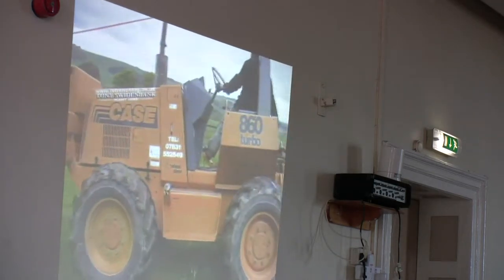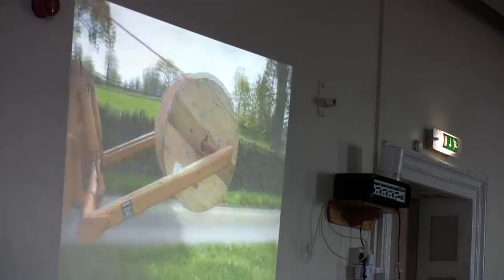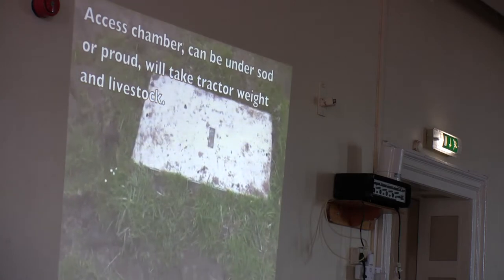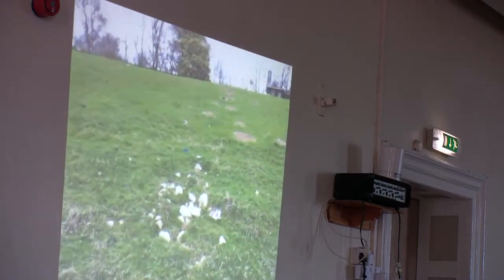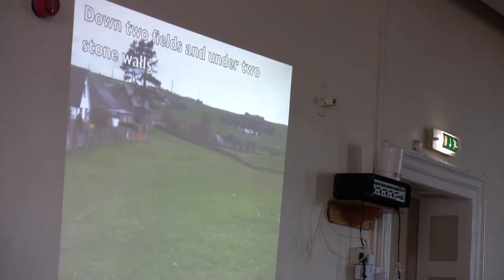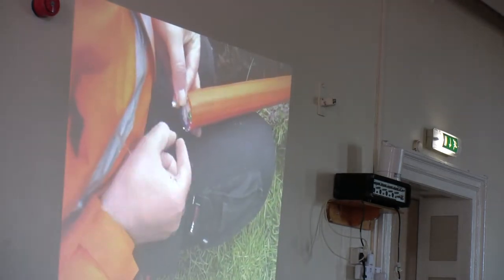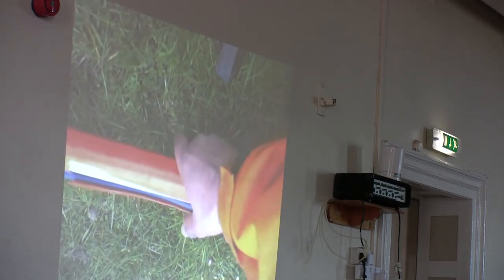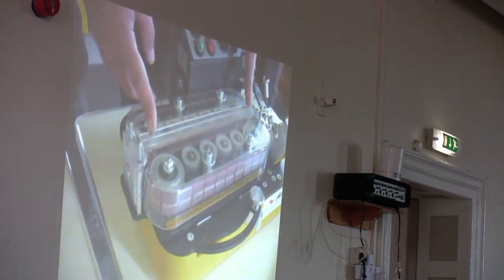Chris Conder (@cyberdoyle) at South Cheshire Broadband Champions Event - Malpas, 15th May 2012